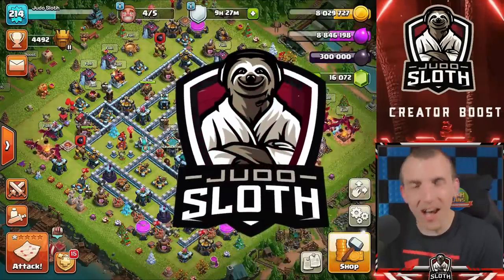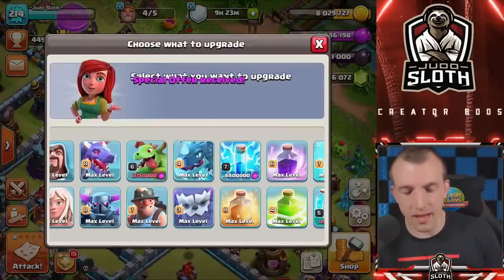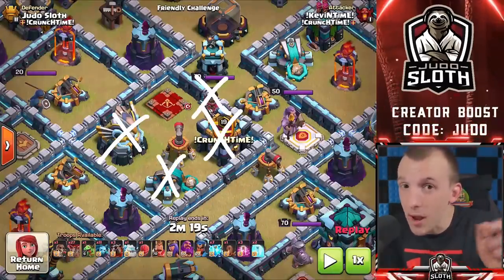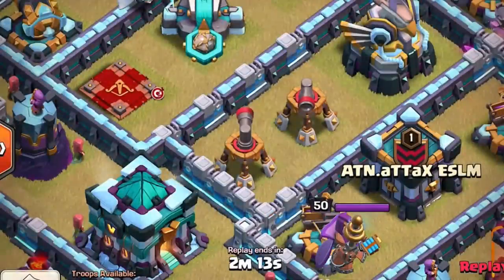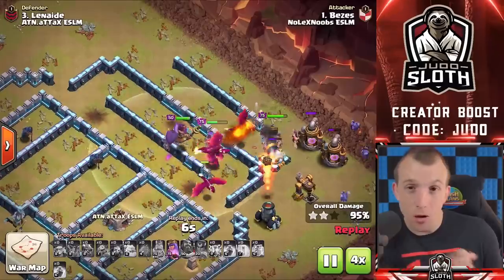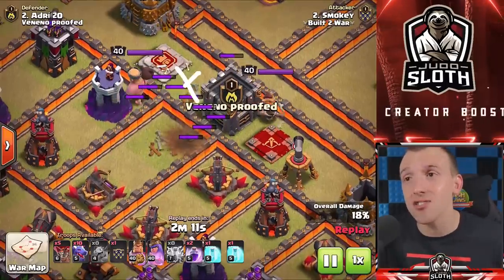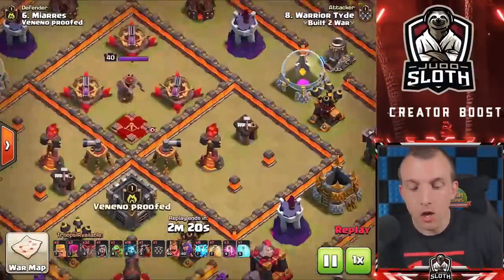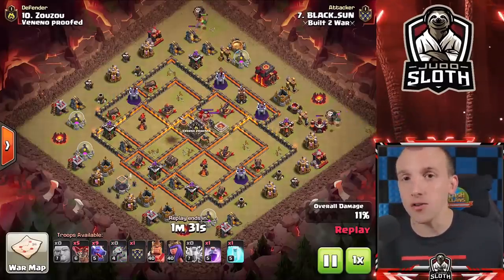Best Post Update Tip! How to use the New Lightning Spell (Clash of Clans)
The Clash of Clans Update brought changes to the Lightning Spell. Attack Strategies across Town Hall levels now have the Lightning Spell as part of the meta to take out multiple buildings. Judo Sloth Gaming showcases the main uses for the Lightning Spell.

Lightning Spell Timestamps:
0:00 Introduction
1:02 Showing the Update
2:02 Upgrading the Lightning
2:30 7 x Lightning the Core
4:35 Lightning for Sweepers
6:13 Lightning with EQ
6:42 Lightning for Dragons
8:46 Lightning at Lower Level
9:50 Lightning Efficiency